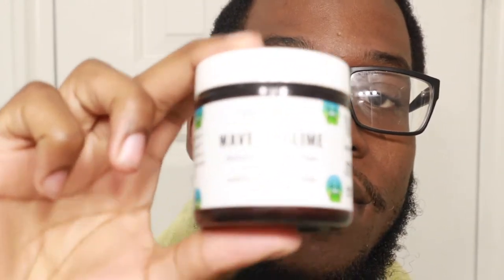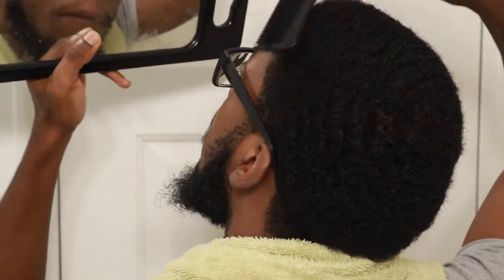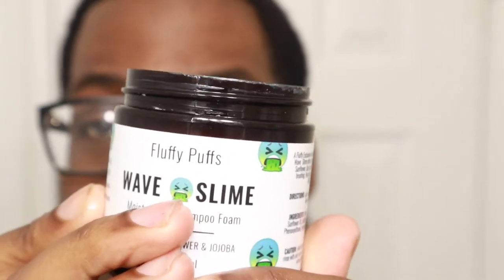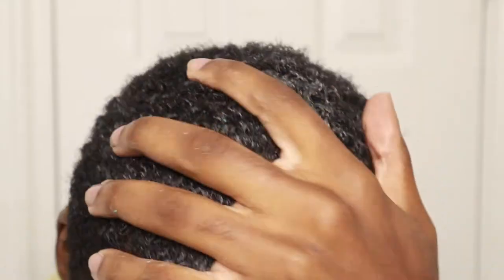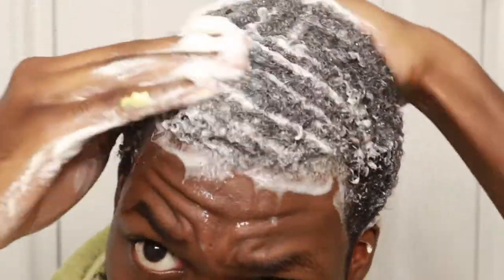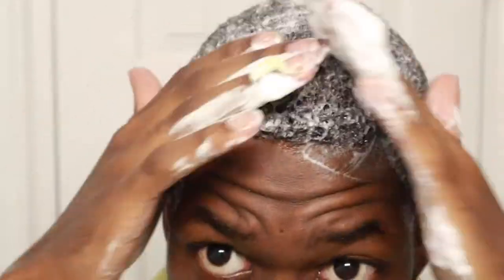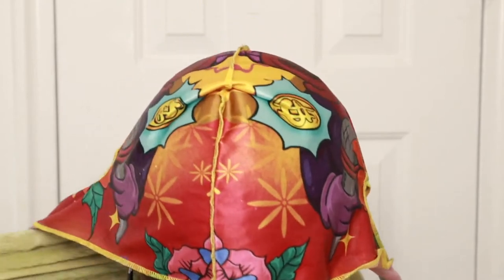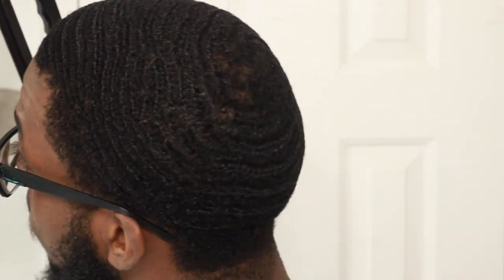MY FLUFFY PUFFS WAVE SLIME PRODUCT REVIEW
IN THS VIDEO I WILL BE GIVING A PRODUCT REVIEW ON MY FLUFFY PUFFS WAVE SLIME. IT IS A MOISTURIZING SHAMPOO MADE FOR 360 WAVES THAT I WILL BE USING FOR MY WASH & STYLE AND BY THE END OF THE VIDEO I WILL BE GIVING MY FINAL THOUGHTS ON THE PROUCT WATCH FULL VIDEO AND SEE IF I WOULD RECOMMEND TO OTHER WAVERS.